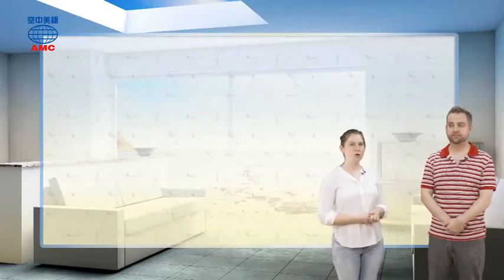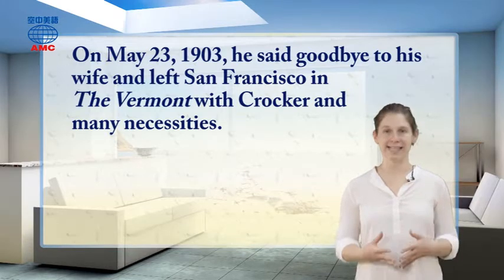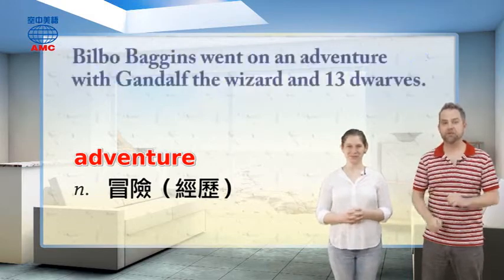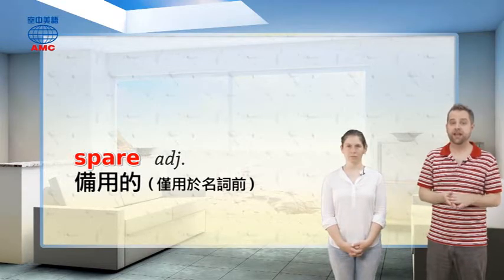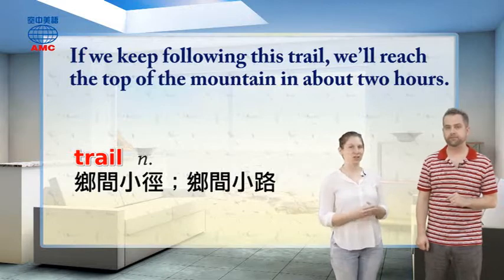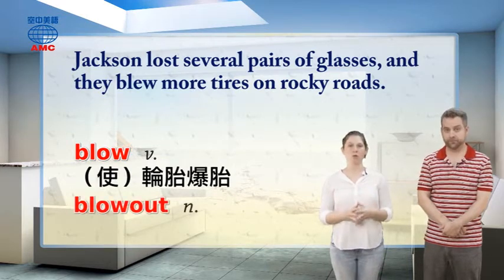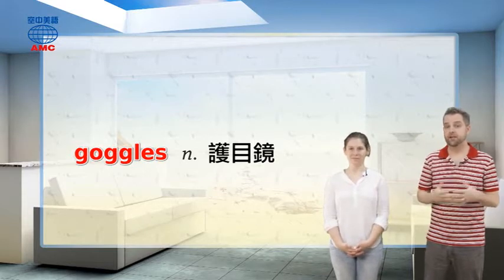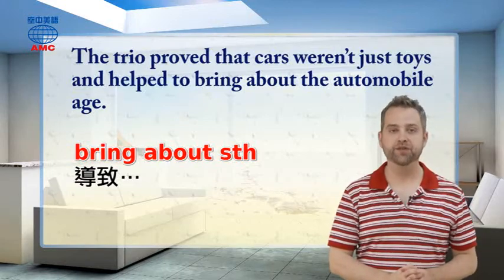2018年05月號Unit11-2【公路旅行的誕生：駕駛、技工和鬥牛犬】-課文講解